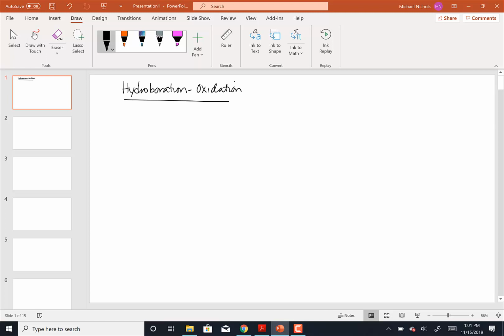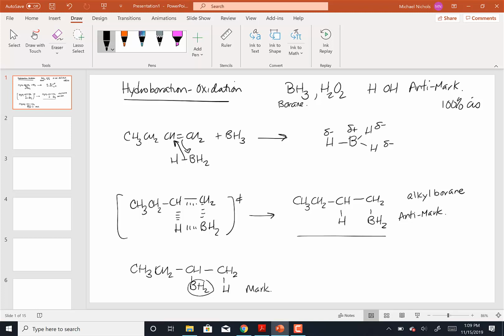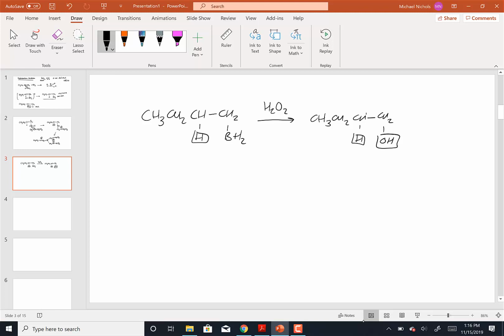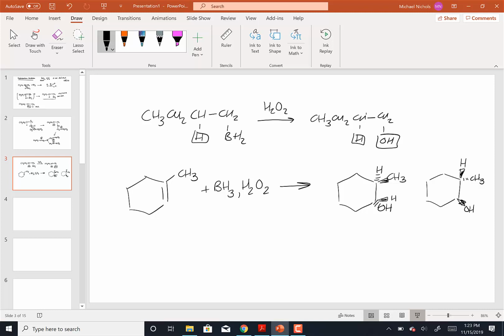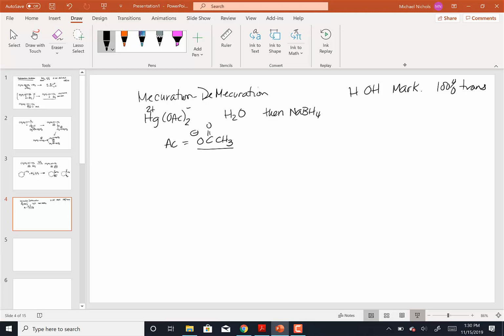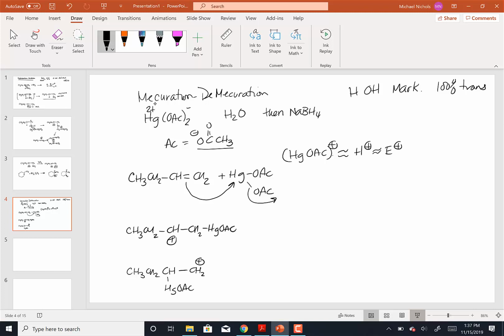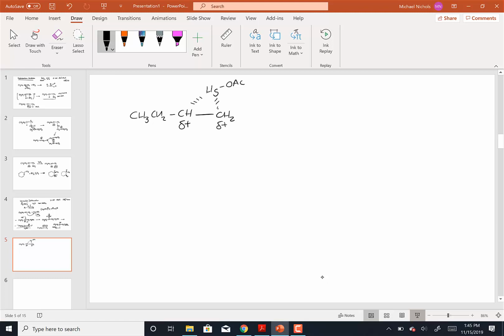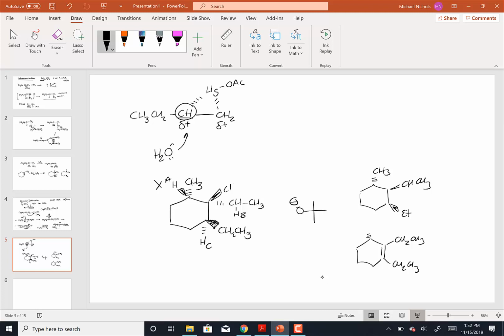Lecture Video Nov 15 2019 1 pm